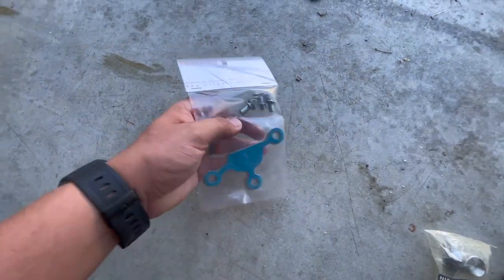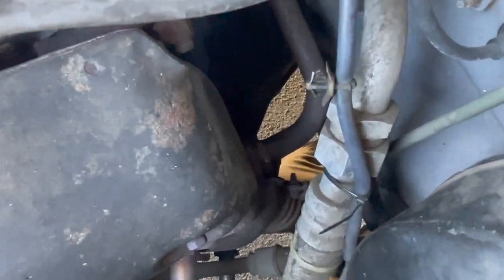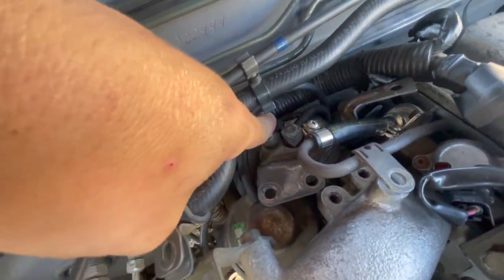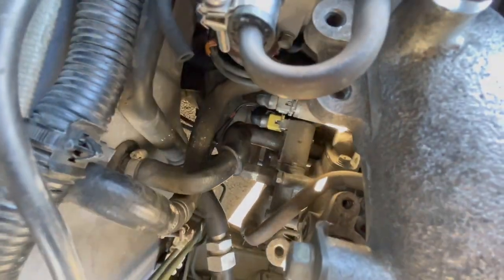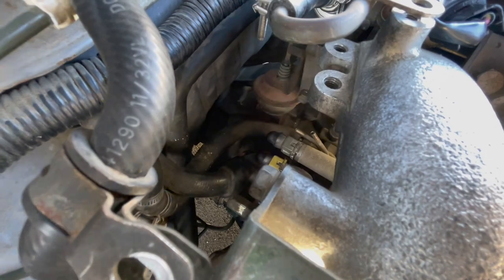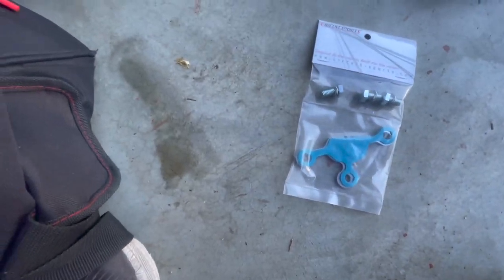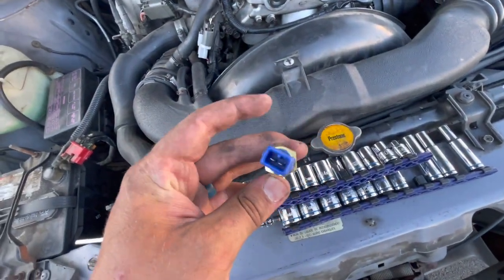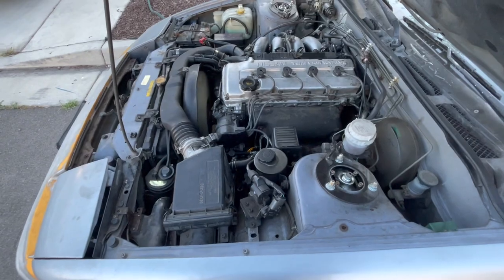NISSAN 240SX EGR DELETE (THE RIGHT WAY)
Welcome back to another video!! In this episode of the build series we completely delete the EGR from my 1991 Nissan 240SX. We use some OEM parts as well as some aftermarket ones to properly delete the EGR without the use of a welder or any power tools. There is a lot of misinformation online about this job so I tried to combine all of the best knowledge into one video.